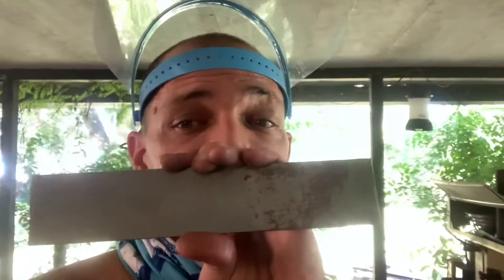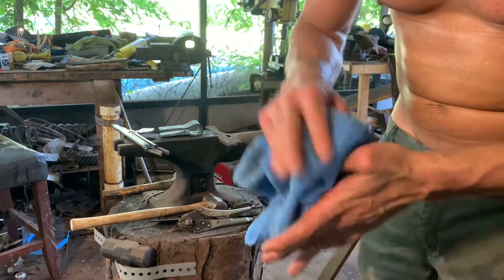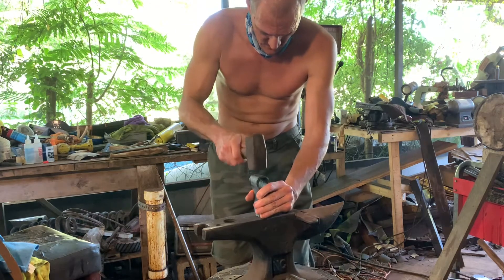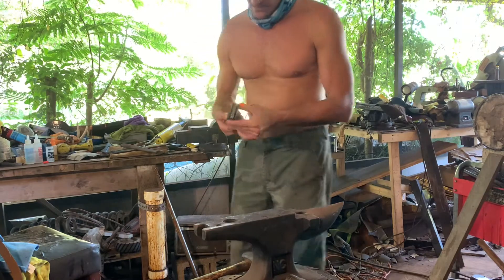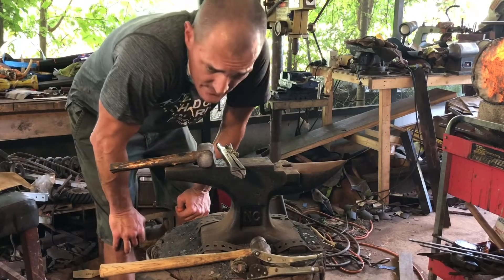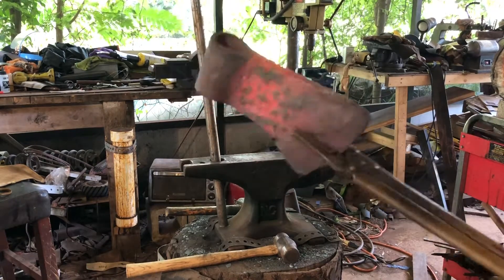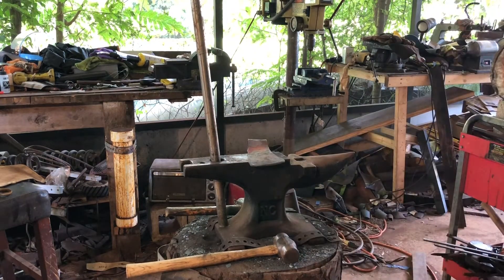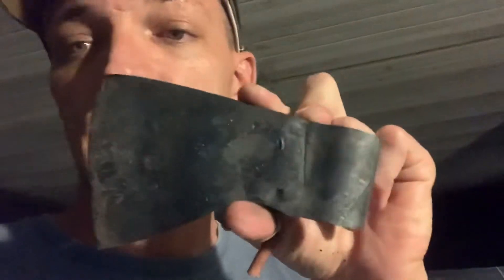One day forged hatchet.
One day wrapped and forge welded hatchet.  I did this project while also working on three other knives but still got it done through the temper cycle and a rough handle in a single day.  Video by a forged in Fire contestant.  Get your forge on!